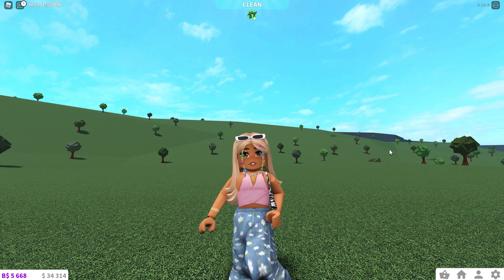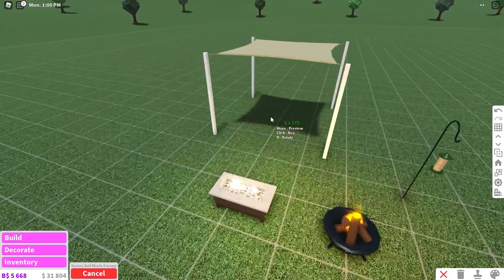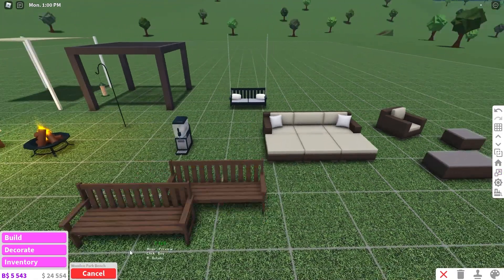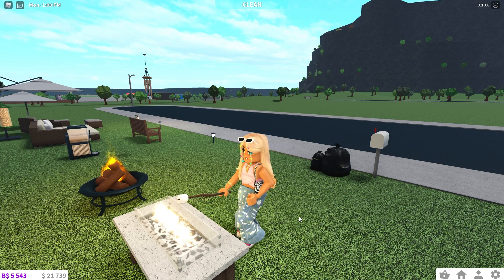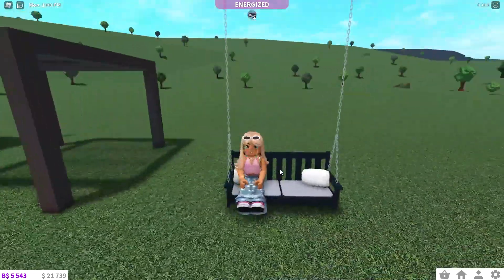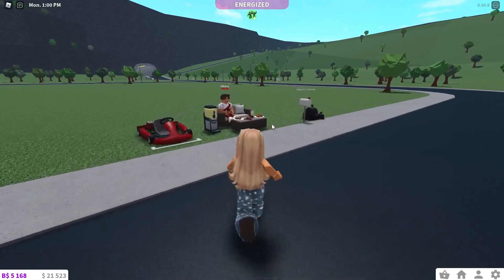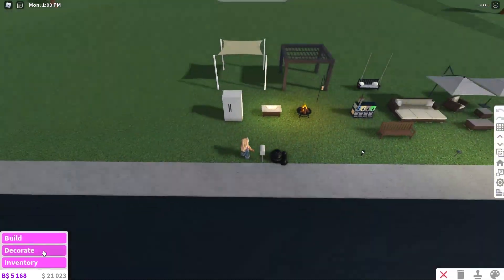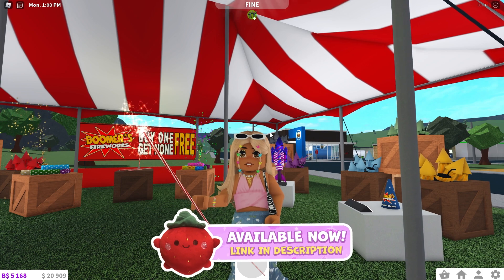🍗 *NEW* BARBECUE UPDATE on Bloxburg 🍔 | Version: 0.10.8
🍓💕HEY SUBSCRIBERRIES! 💕🍓

OR